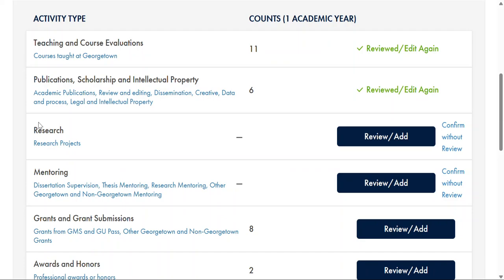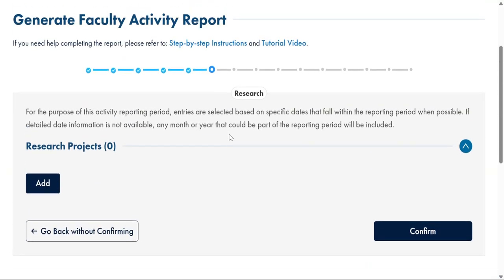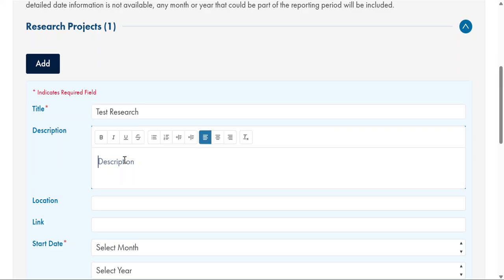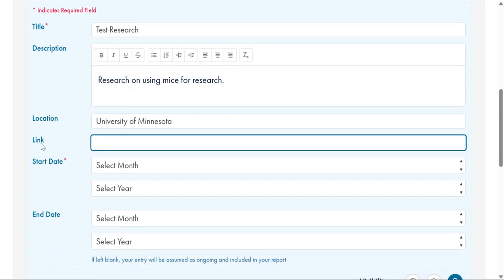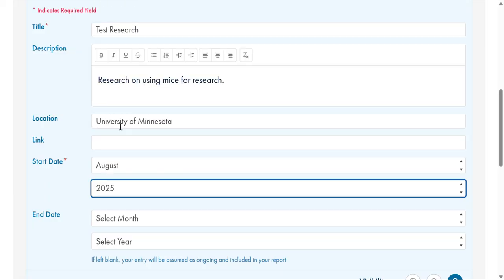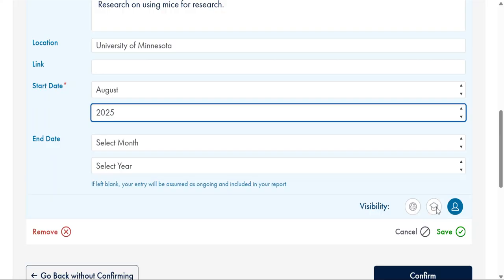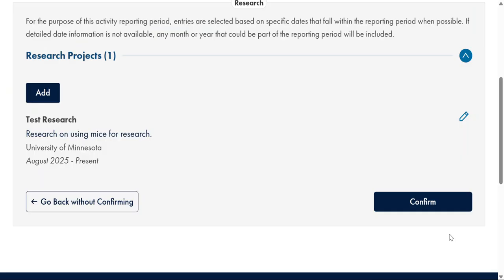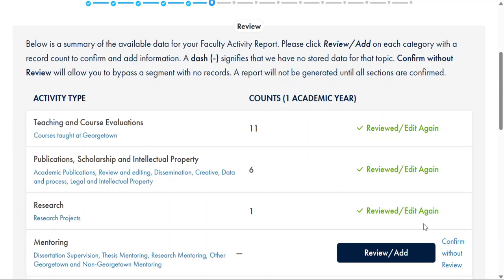4 FAR Research